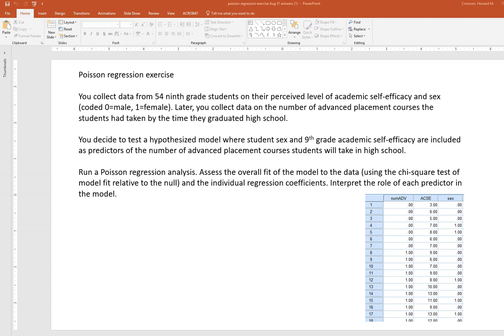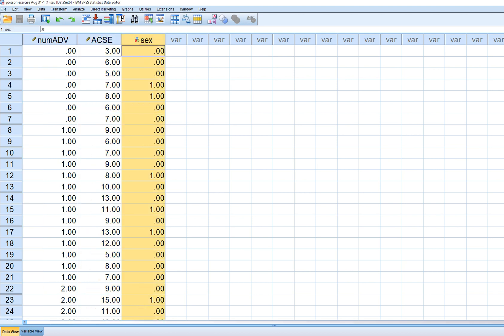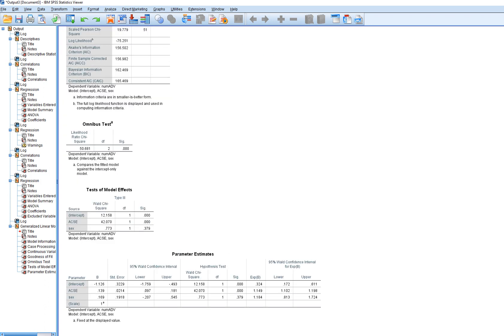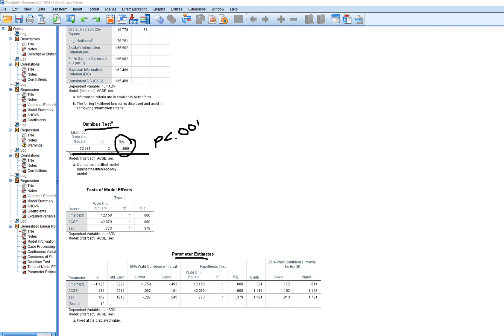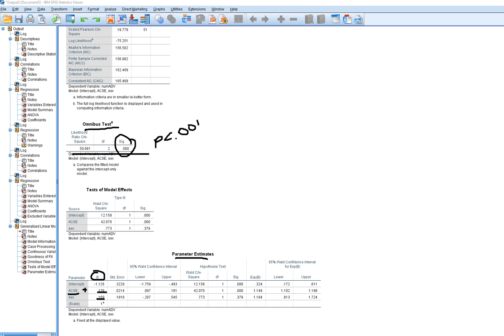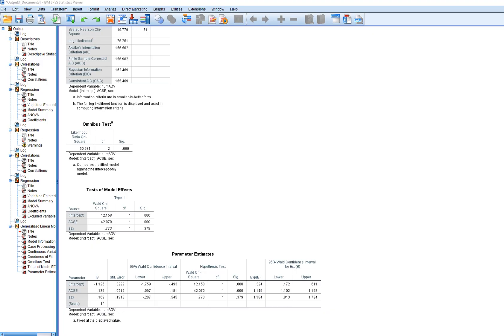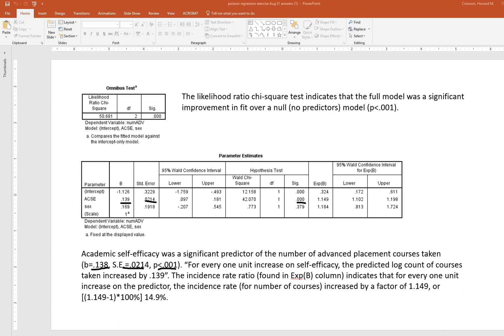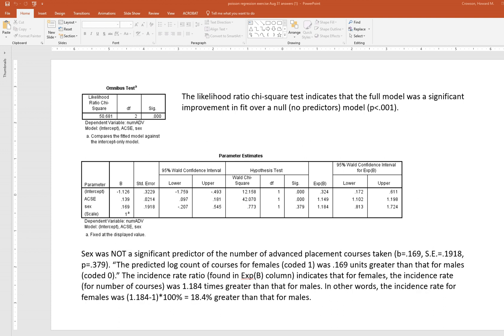Poisson regression interpreting SPSS results (brief demo)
This video briefly demonstrates Poisson regression in SPSS and interpretation of results. A copy of the data can be downloaded here:

For videos and materials on a variety of statistical procedures, please check out: